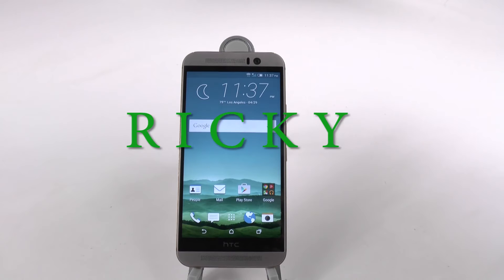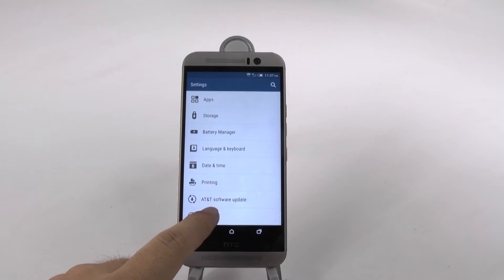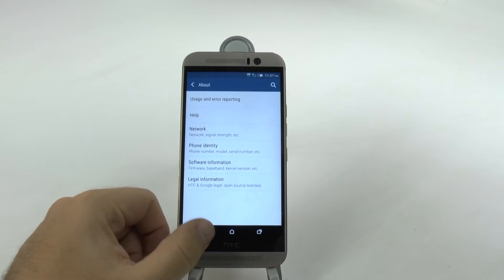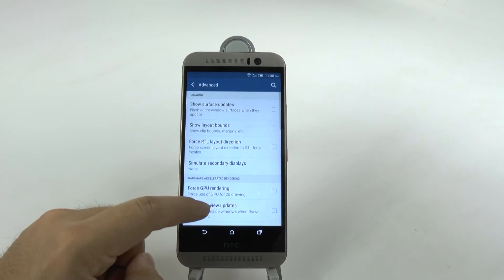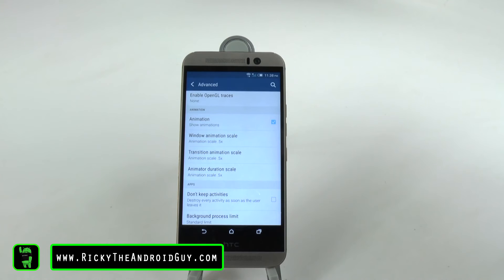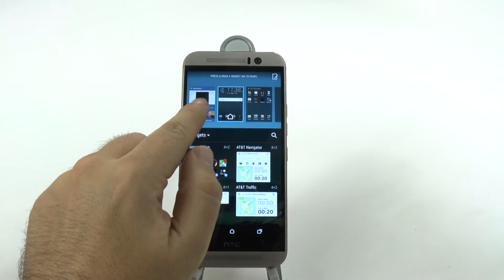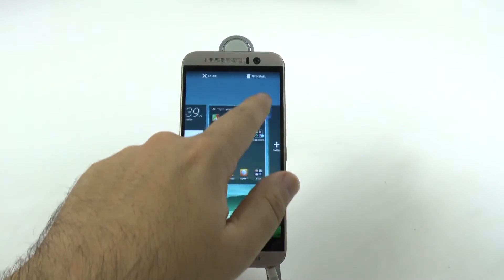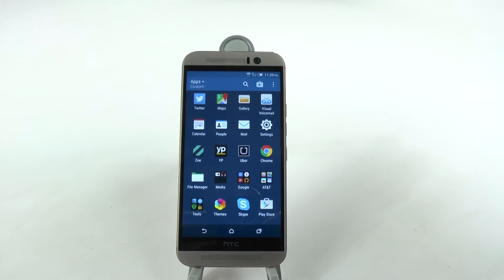How to Speed Up the HTC ONE M9